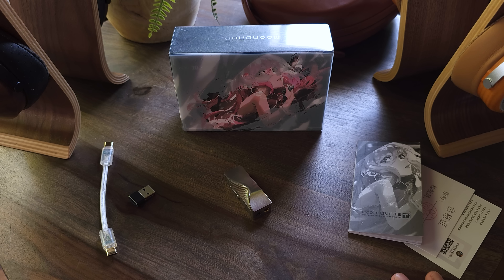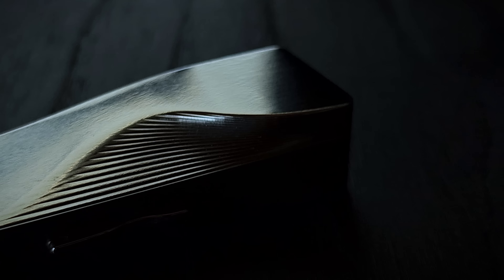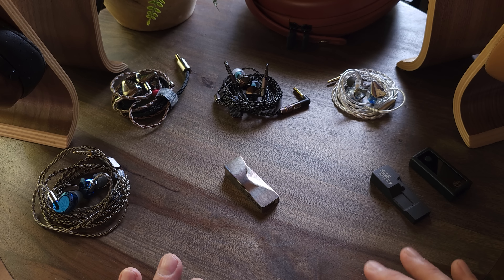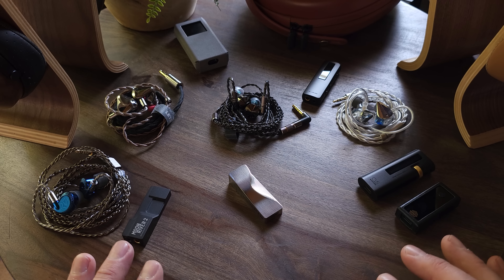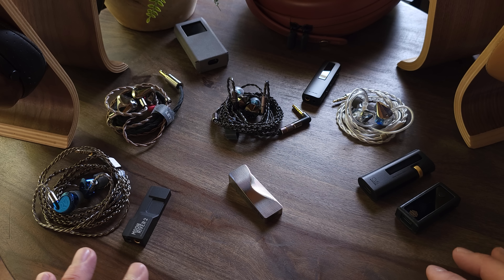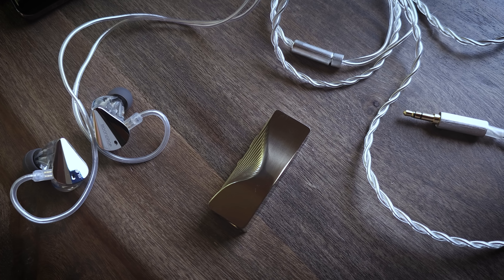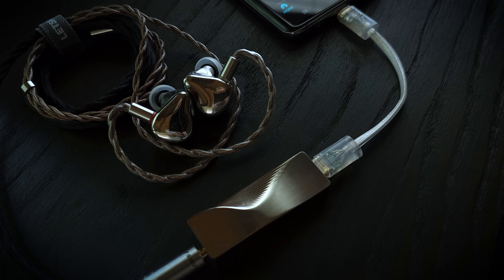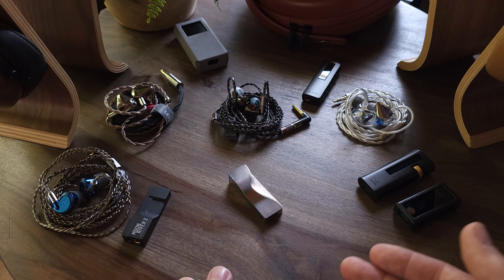Moondrop Moonriver 2 Ti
Moonriver 2 Ti Portable USB DAC/AMP